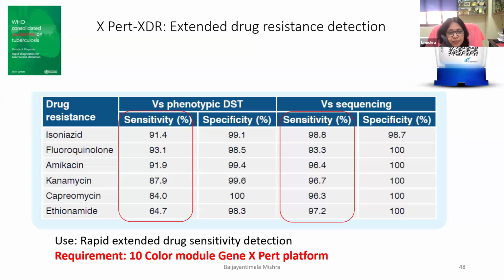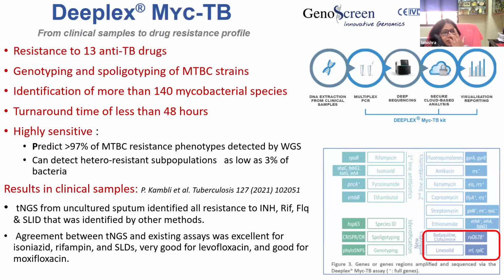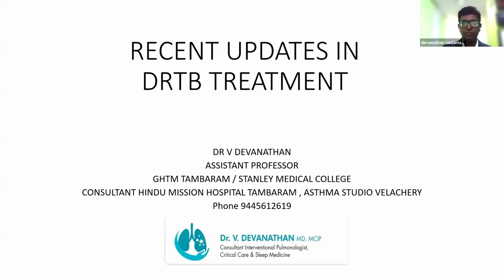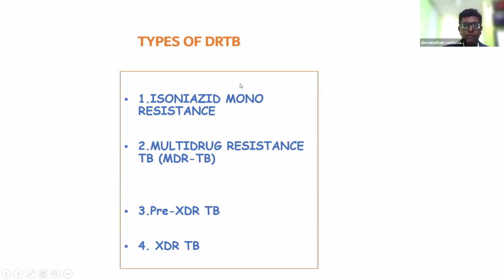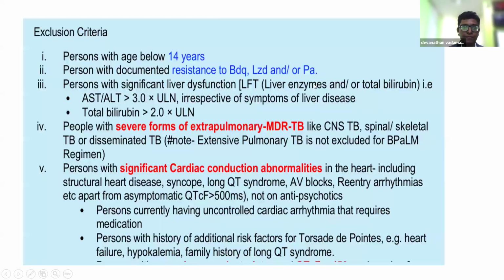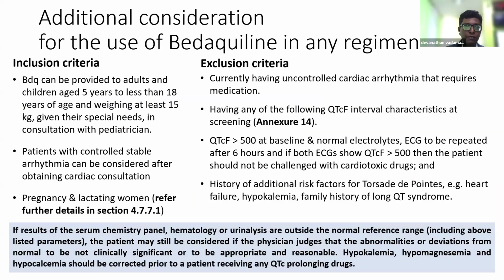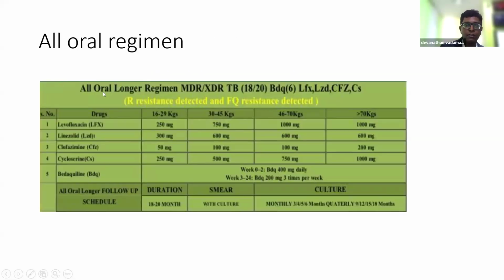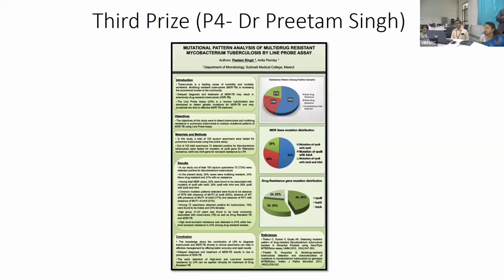CME World TB Day | VIMS&RC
CME ON RECENT ADVANCES IN DIAGNOSIS & TREATMENT OF TUBERCULOSIS AS  PART OF THE WORLD TB Day